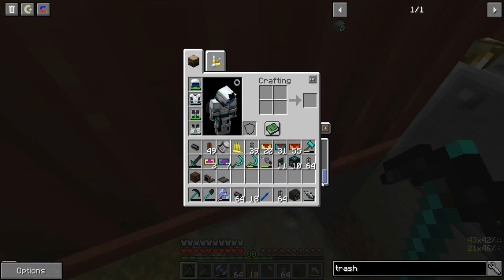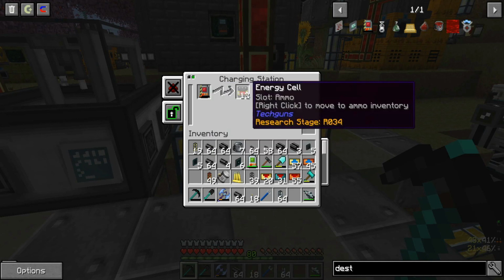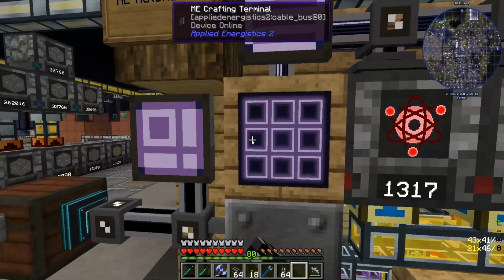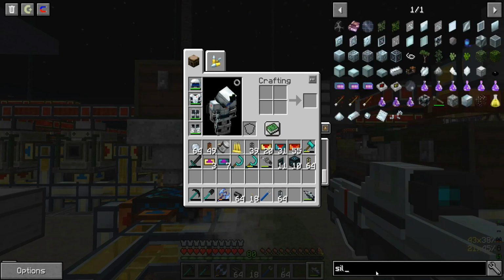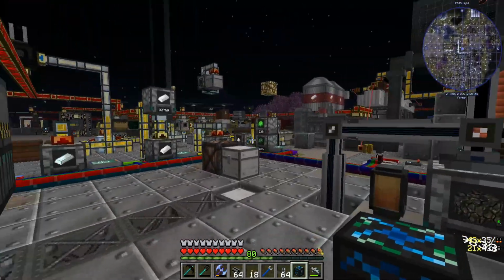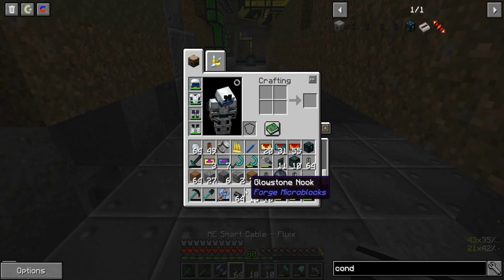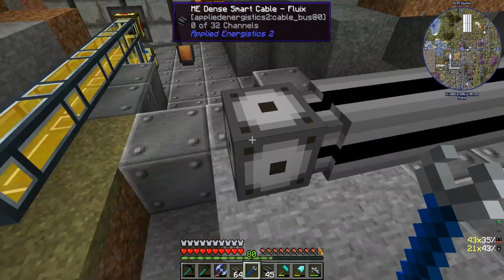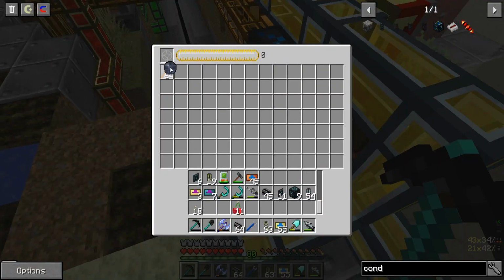Minecraft Manufactio - Ep 89 | Second Attempt at episode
Created by Golrith

Collect resources to build science packs, which are turned into research points to unlock new technology. Starting with a limited set of tools, can you build the ultimate factory and unlock the ultimate technology?

Features a 32x resource pack based on a combination of vanilla at double resolution, Misa and John Smith.

Golrith's Manufactio Discord

Fellow Manufactio Creators